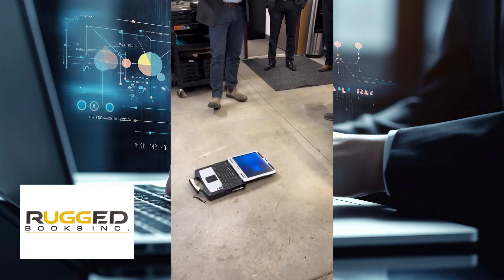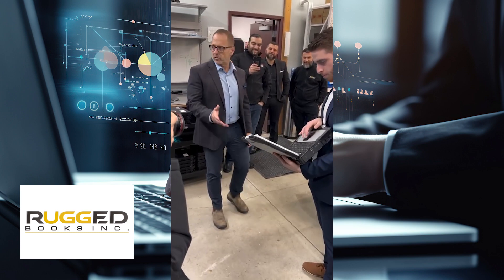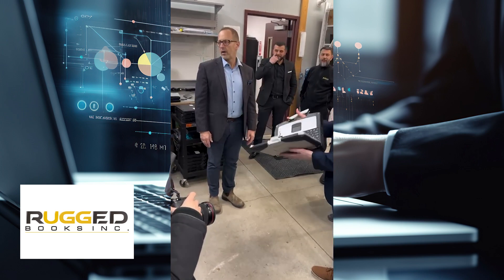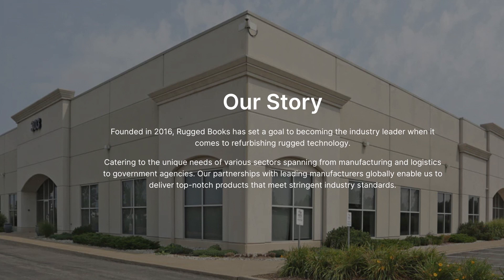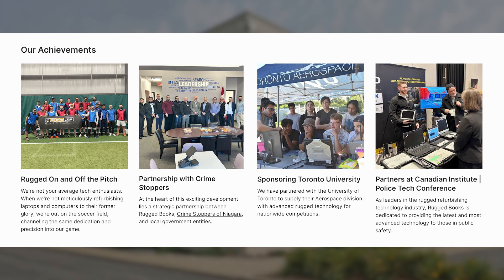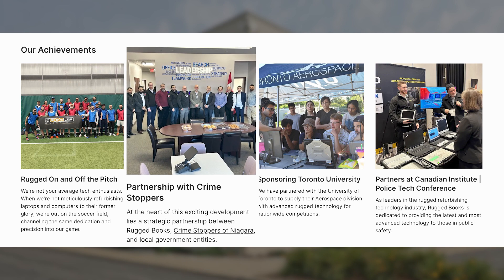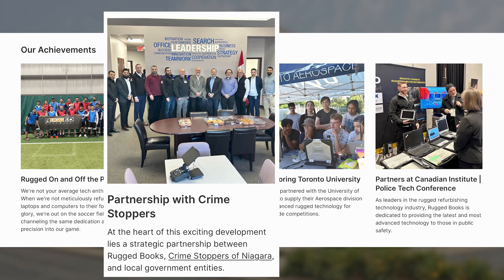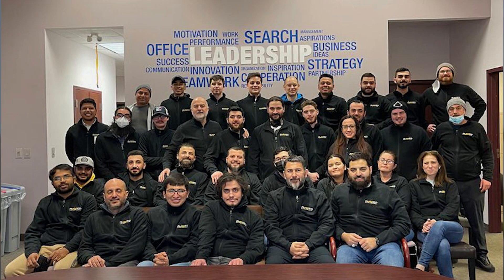Crime Stoppers Partnership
Crime Stoppers of Niagara & Rugged Books Inc. have just formed a partnership that will explore ways of addressing cyber crime in Niagara.